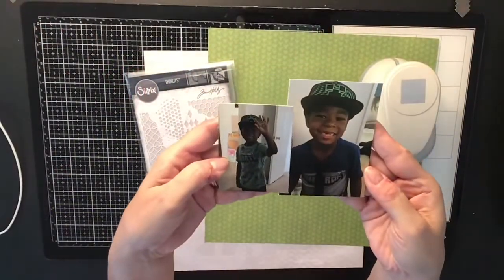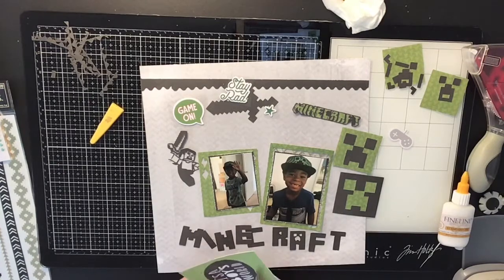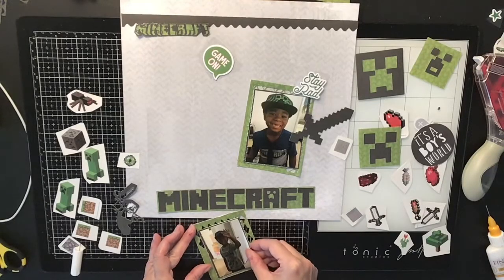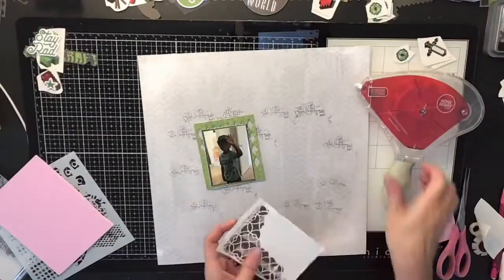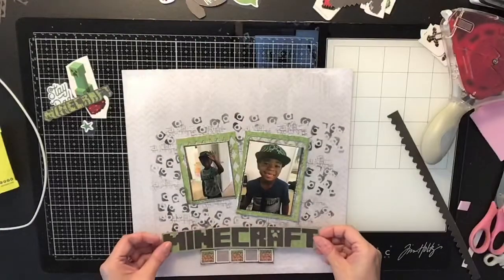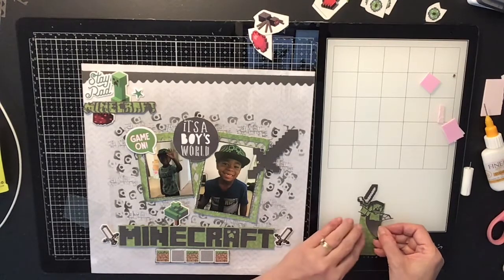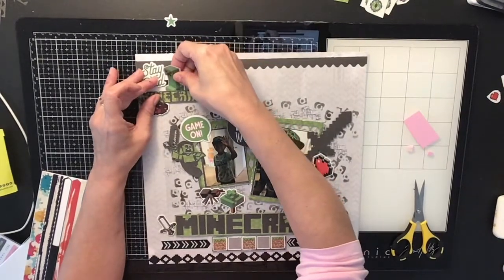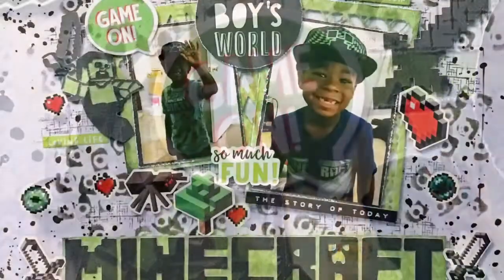Punched Out Thursday To Die For/ Scrapbooking Process Video #163/ “Minecraft “/“It’s A Boys Life”/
Hi everyone! This is a series  called Punched Out Thursday To Die For!! Every Thursday we will be bringing to you a new layout using paper punches and dies. Below are the links for the ladies who are also in this series so please go check their videos out as well! Stay crafty!